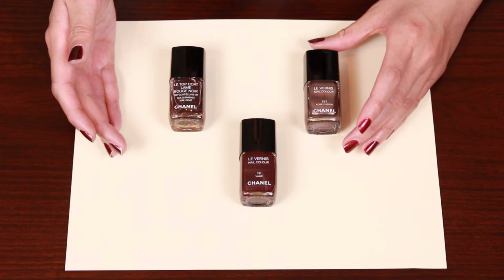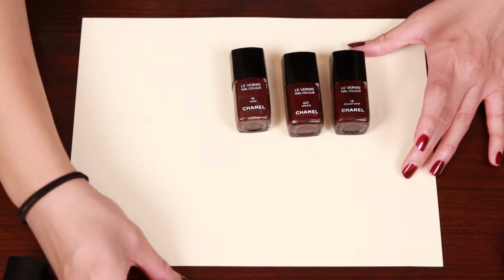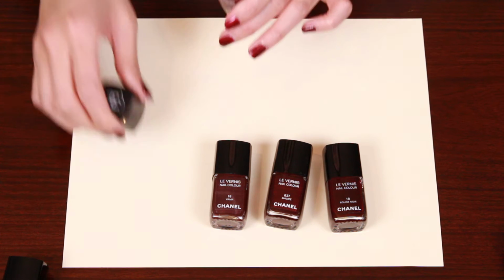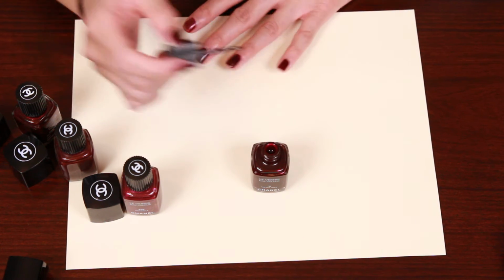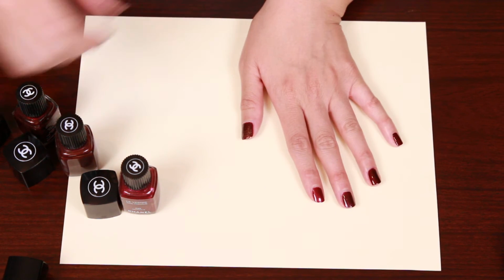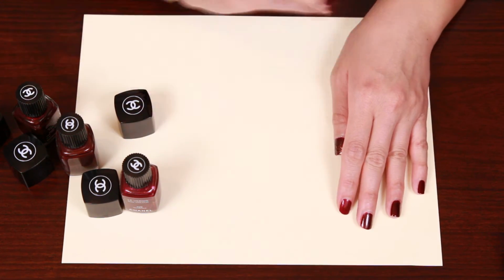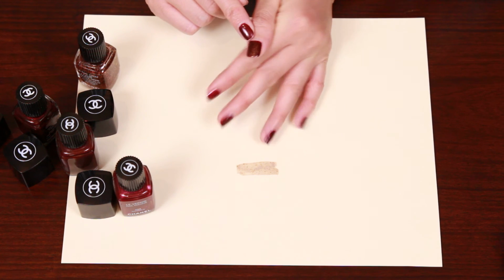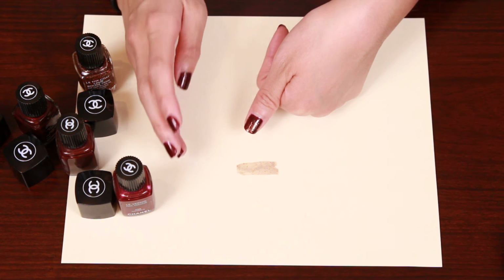Chanel Holiday 2015 Nail Collection Vamp, Rouge Noir, Lame Rouge Noir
Part 1 of my foray into the Chanel Holiday 2015 Nail Collection.  This part features Vamp and Rouge Noir -  both previously released.  With the addition of the new gold flake top coat effect  :)